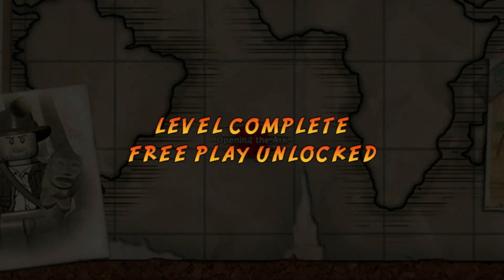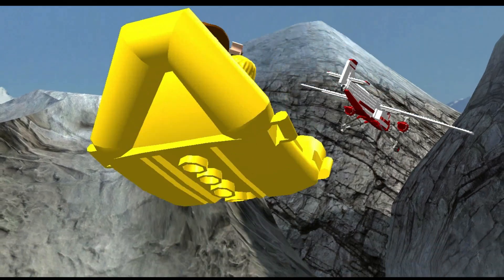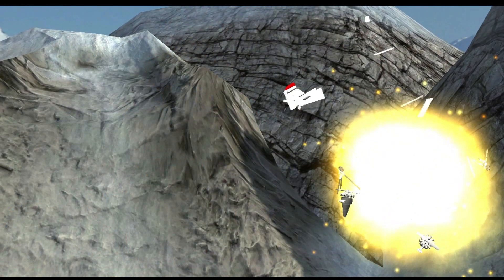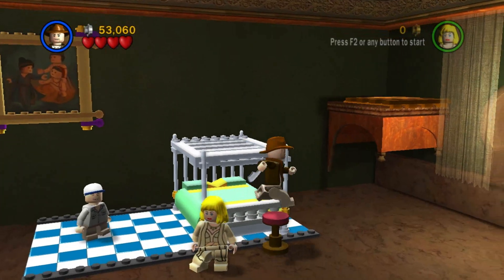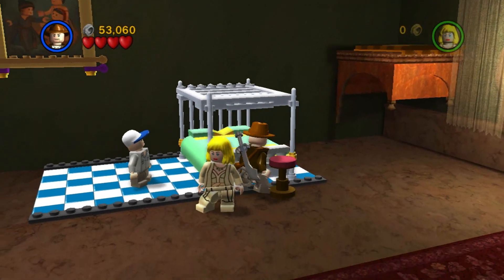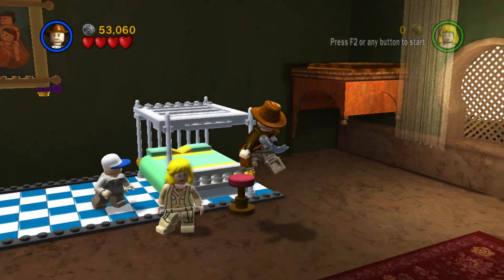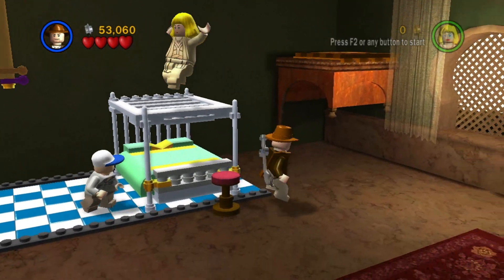LEGO Indiana Jones is a Wonky, but Enjoyable Adventure (First Time Review)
not exactly complete, but still a fair review, right?

you would think that because I live in Indiana, that Indiana Jones would be super special to me, but no, since Indiana Jones was originally from Indiana, but was changed during the final version of the film :(